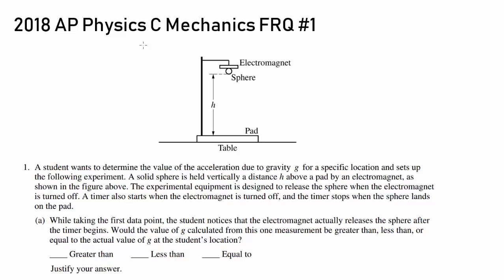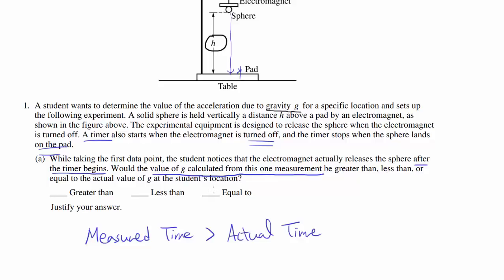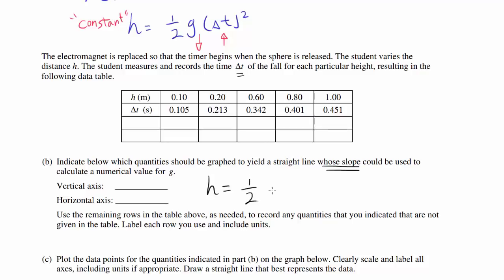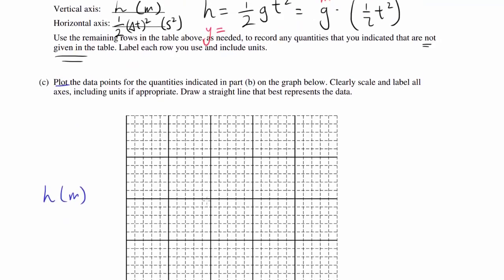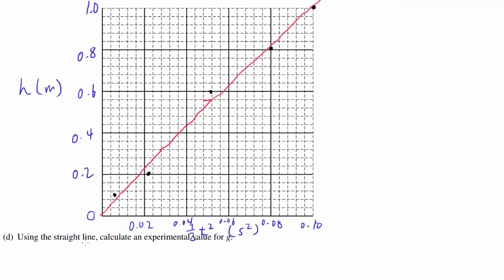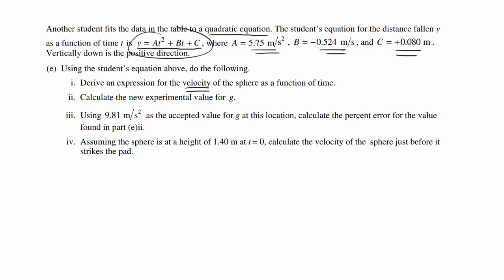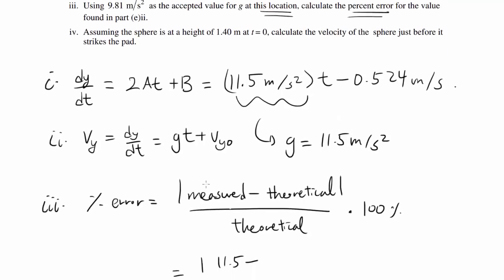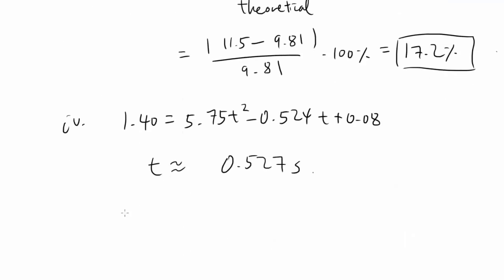2018 AP Physics C Mechanics FRQ 1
Let's test our knowledge of kinematics.
I would like to thank Mr. P, my outstanding AP Physics C teacher, for taking his time to kindly check my work.